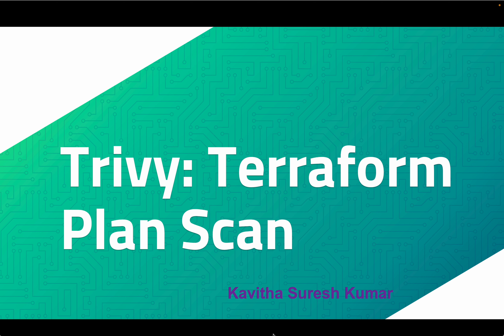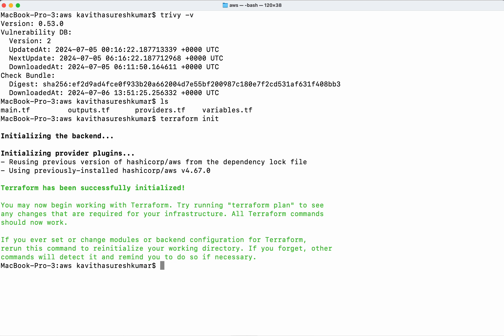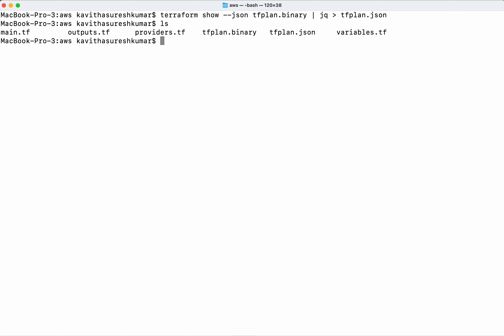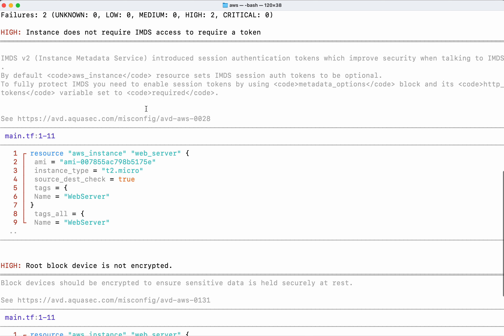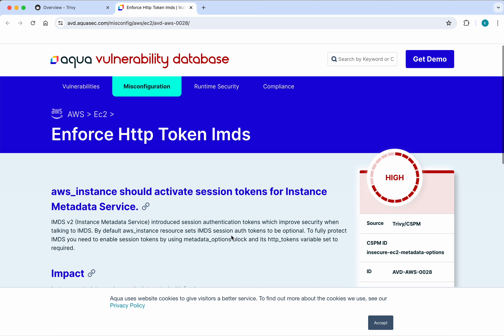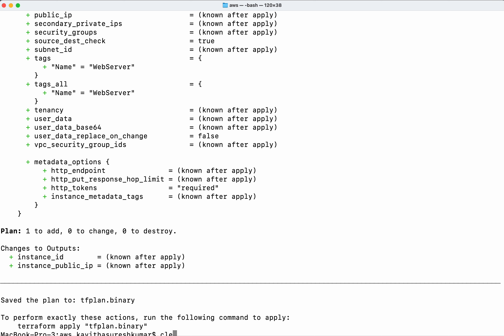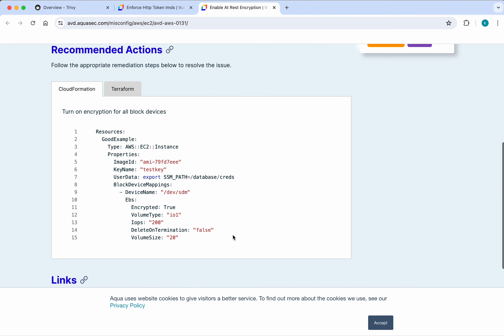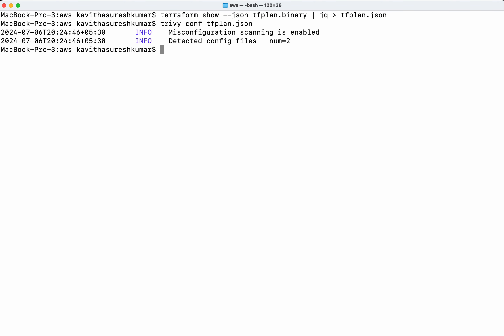Trivy: Terraform Plan Scan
In this video, you will learn how to scan Terraform Plan using Trivy